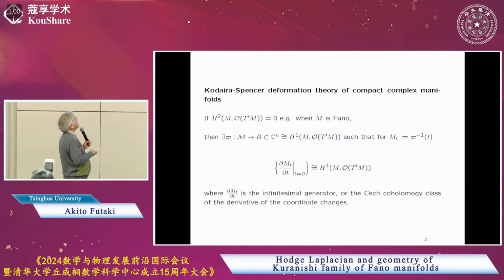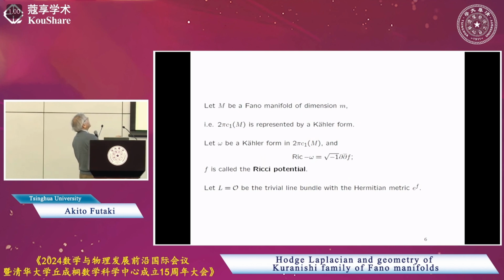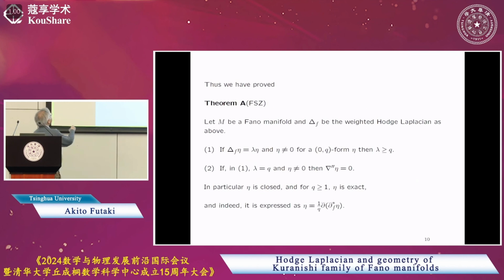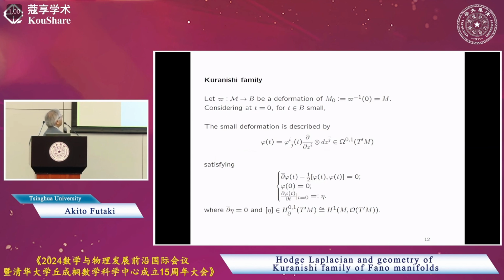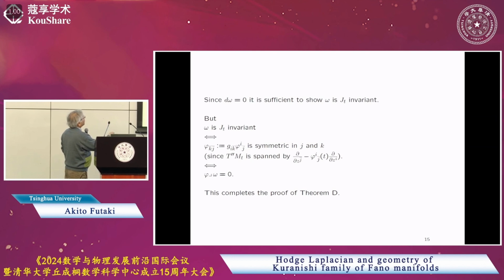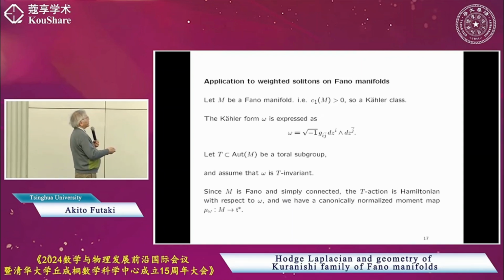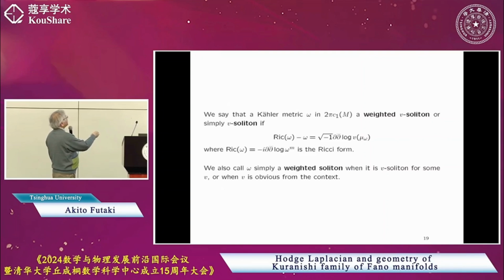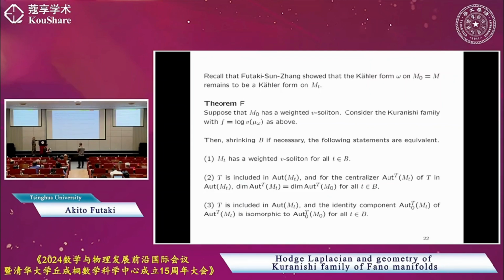Hodge Laplacian and geometry of Kuranishi family of Fano manifolds BY Akito Futaki